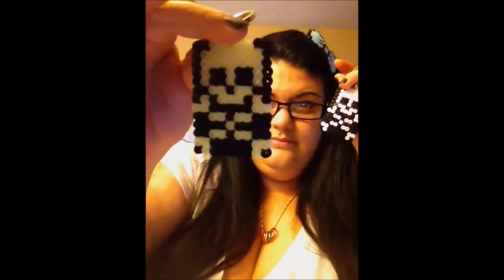Willow's Curious Creations update vid 3 4 14